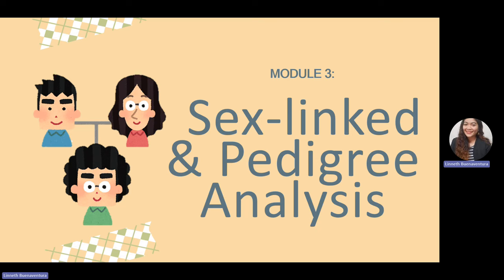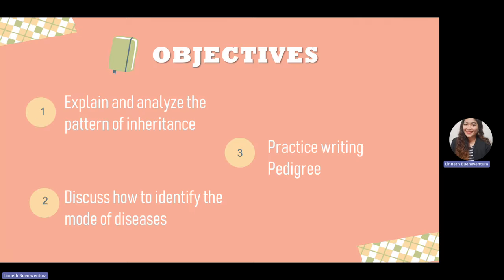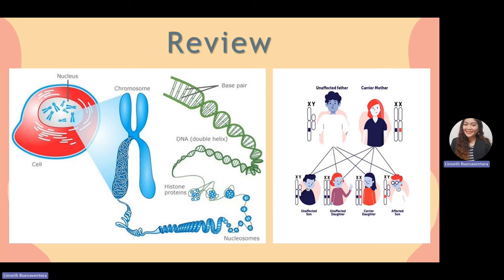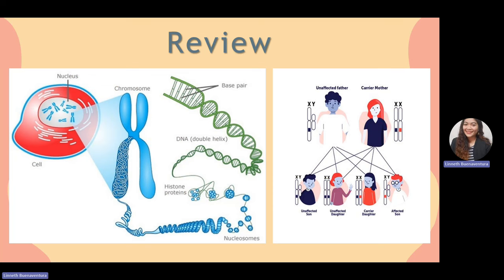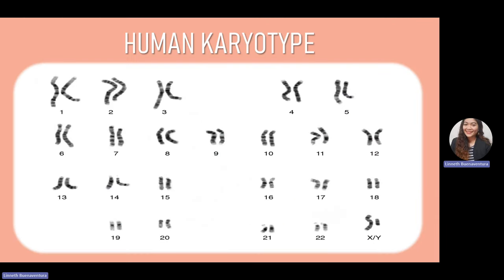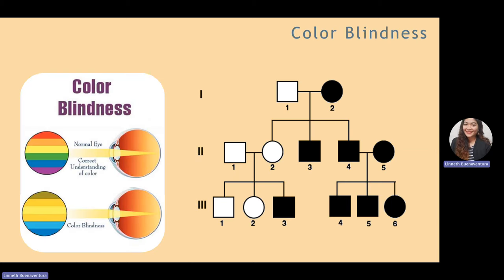LESSON 3 FOR GENERAL BIOLOGY 2